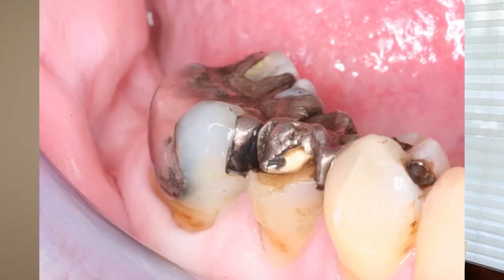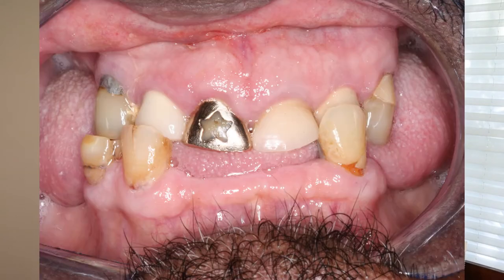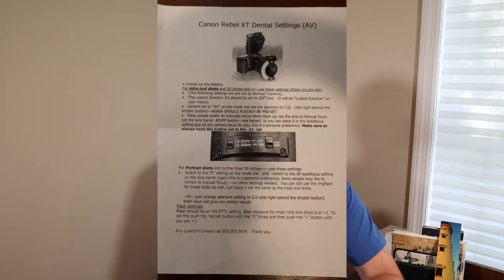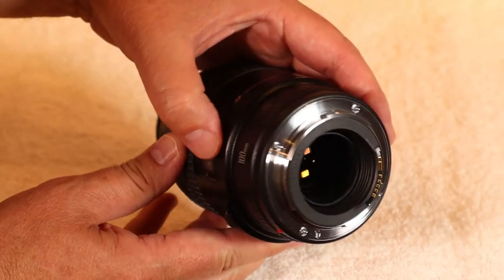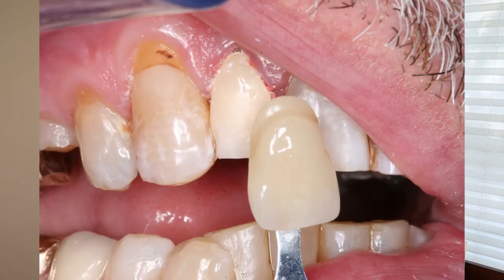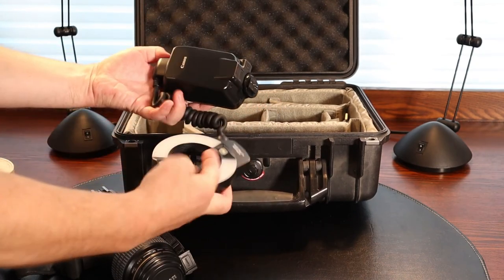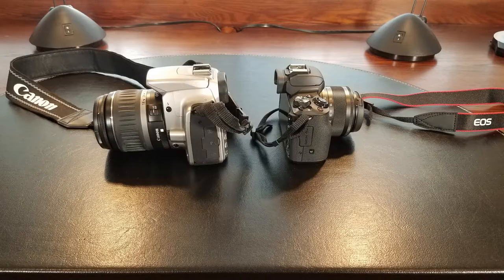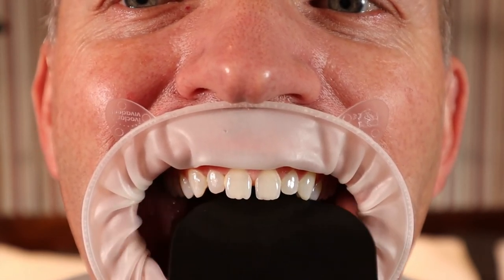Camera gear for taking dental photos. Canon Rebel XT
I describe the Canon Rebel XT camera, macro lens, and ring flash that I use to take dental macro photos.  I also show some of the different cheek retractors that are used by dentists.